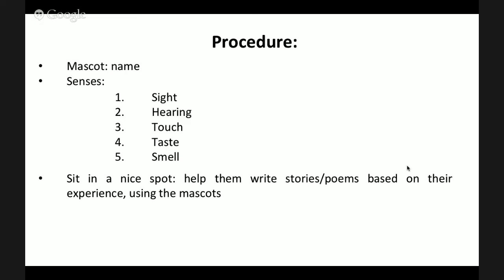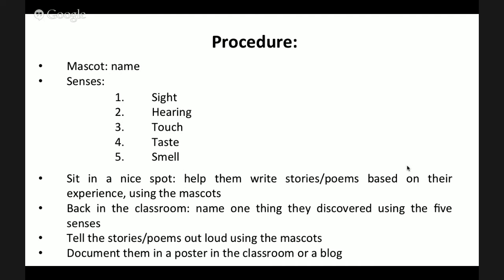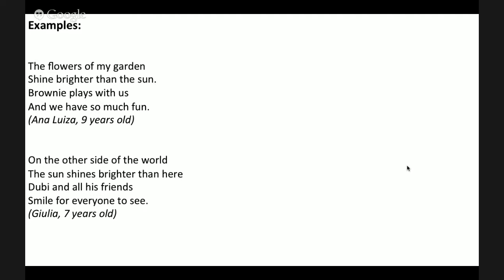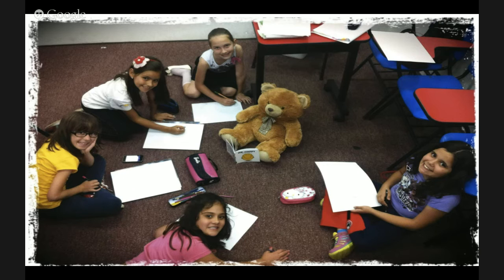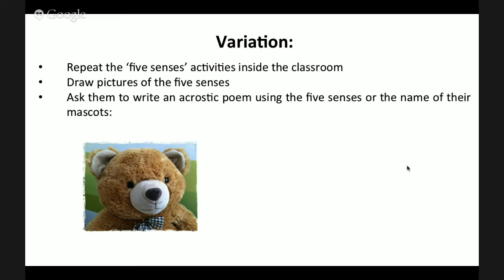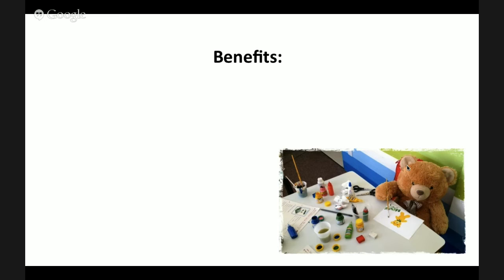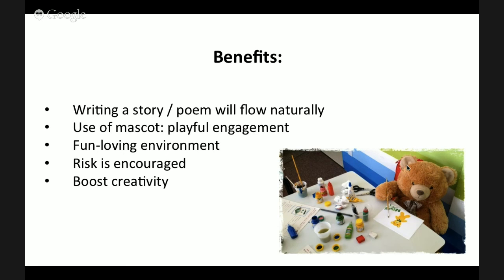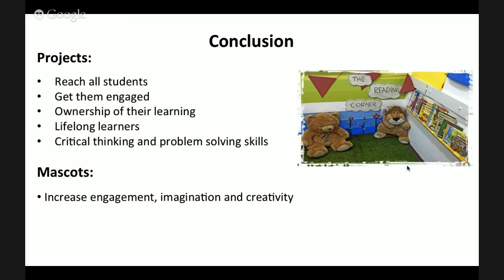30 Goals Conference Keynote: Malu Sciamarelli